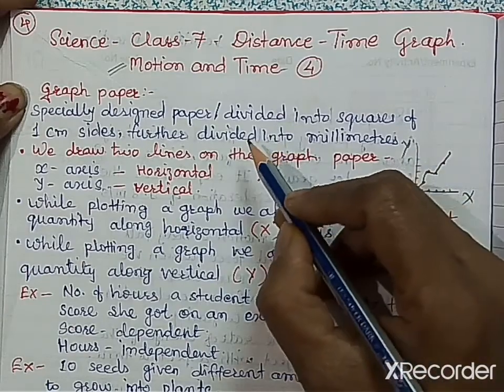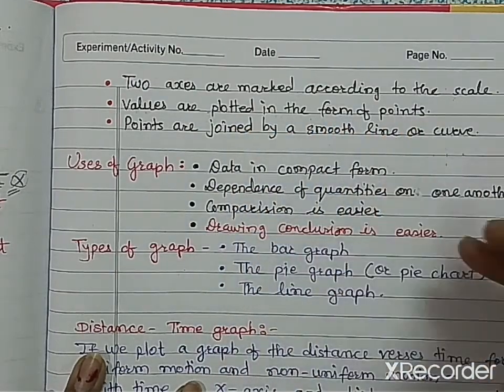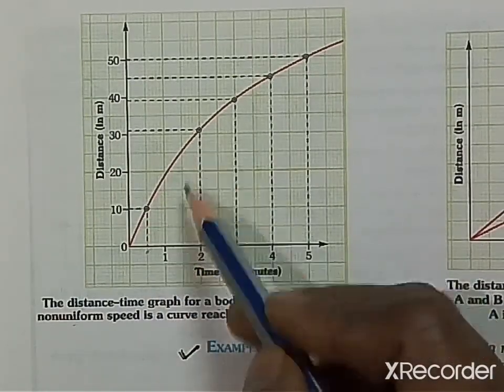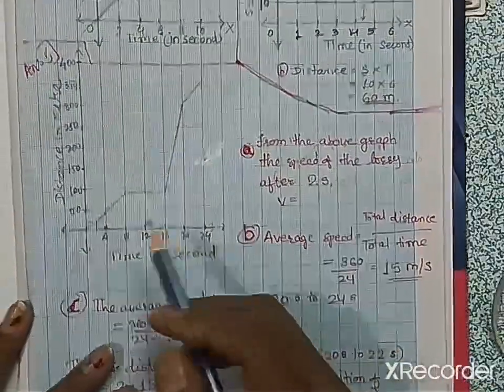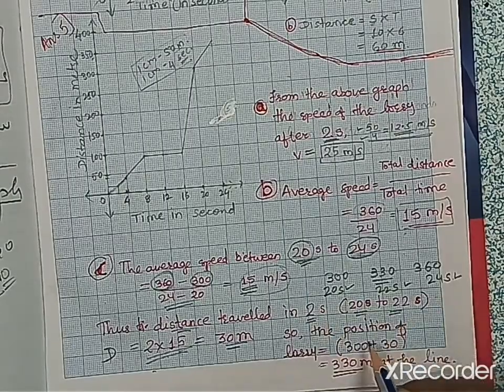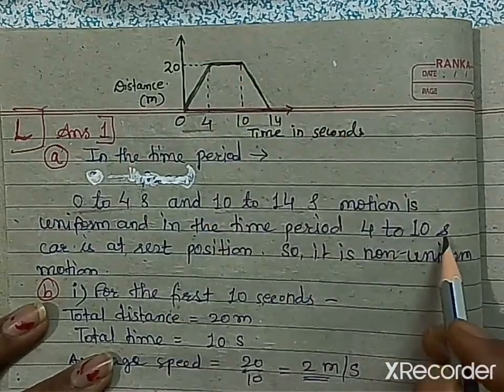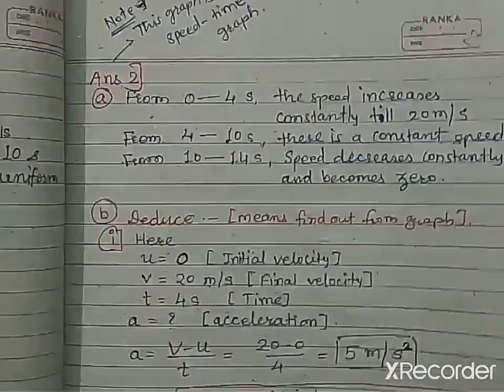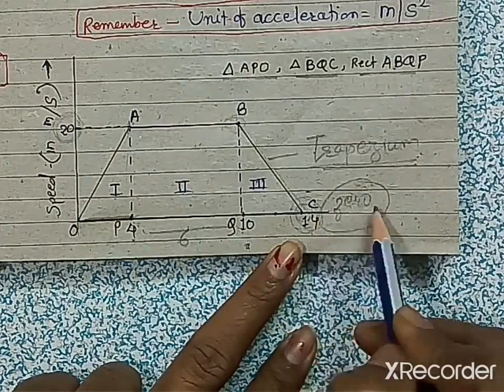Motion and time Part 4 Distance time graph